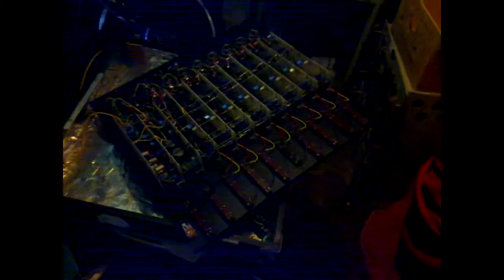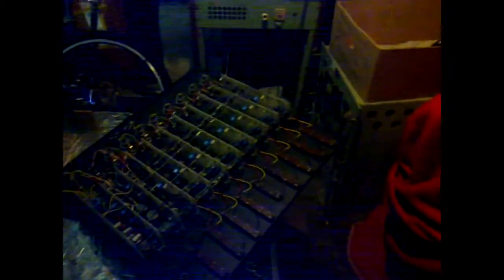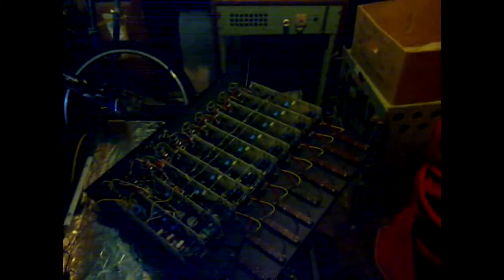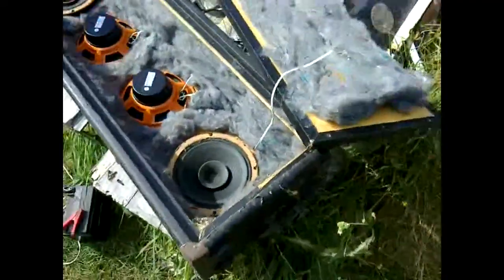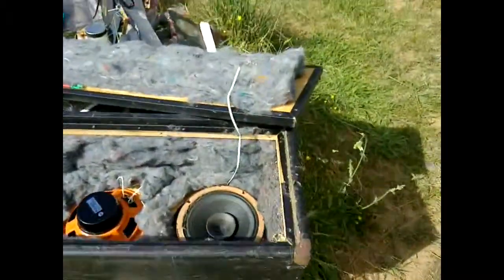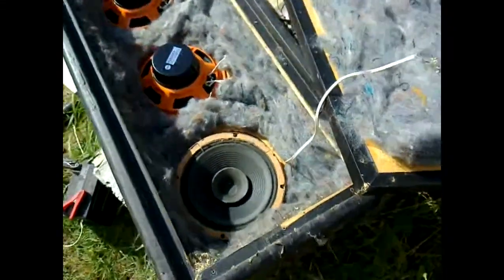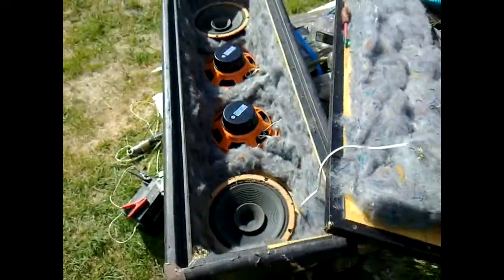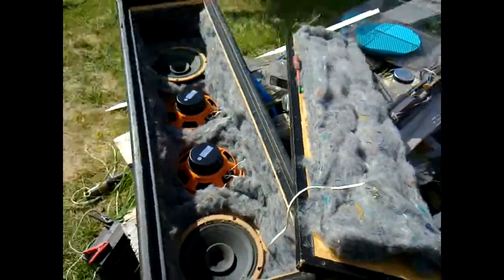DAY 409 OFF THE GRID - *Sound System Check & More Damn Batteries*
So I thought it high time I sort out the PA system once again. Lucky I did. A couple of repairs and and few issues needed sorting. That took most of the day, but it didn't stop me from installing two "new" 80AH AGM batteries into the 24 volt bank in Shed 'A'. I was well sick of electronics by the end of all this! lol